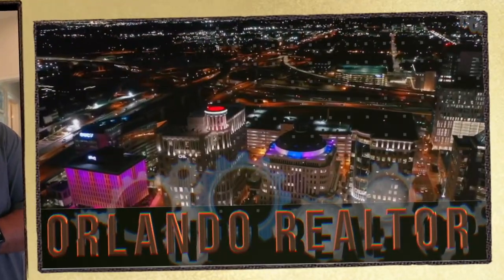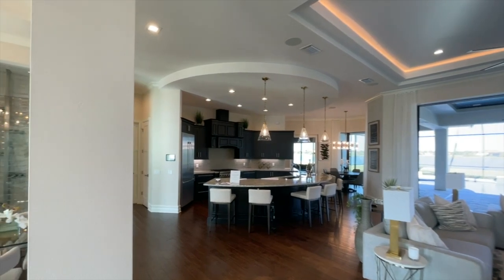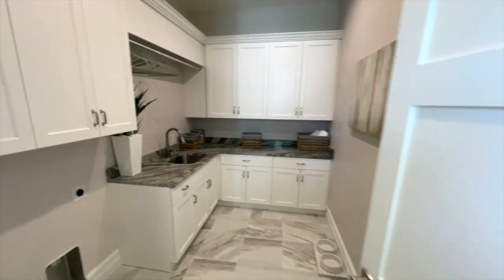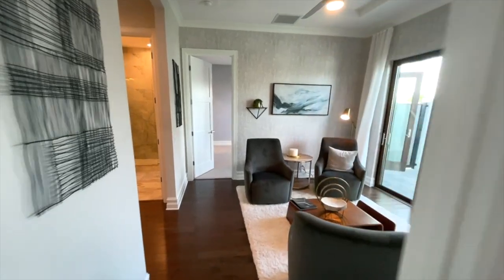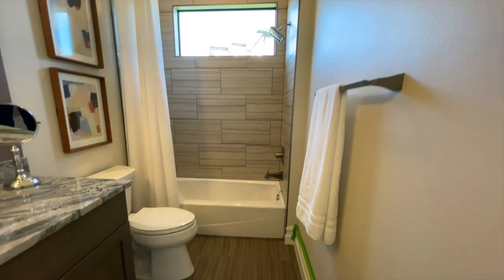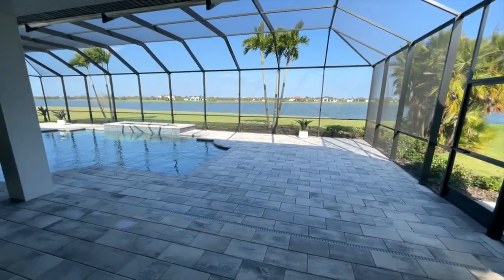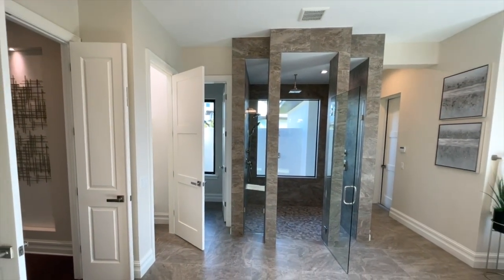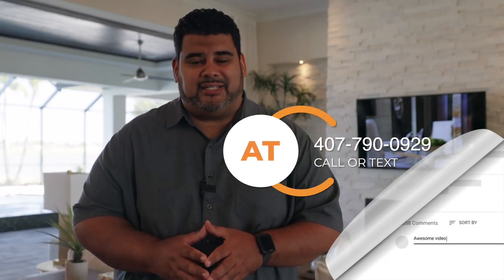Luxury Custom Home in Florida I Christopher Burton Model I Lake Adelaide, Viera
✔️ 4 Beds
✔️ 5 Baths
✔️ 3 car split garage
✔️ 4,500 Livable Sq. Ft.
✔️ 1 Story
Model seen as is in this video w/ Lot, Pool, and Upgrades all included is :
$2.1Million
Base Price alone :
$1.6 Million

Custom Model Home, Sleek & Cozy Modern House.
4 Bedrooms, 5 Bathrooms, 3 Car split Garage
4,500 Sq. Ft Plus Covered Lanai And Cabana
Pool, Summer Kitchen and a Jacuzzi, Plus A Den Single Story Home
15 Minutes to Beach, 45 Minutes To Orlando Int Airport
1 Hrs To Orlando Theme parks, 30 Minutes To Kennedy Space Center
Guard Gated 24 Hrs Community

📲 I have so many people contacting me who are moving here to Orlando, Fl and I ABSOLUTELY love it! Honestly if you are moving or relocating to Orlando, Fl, I can make that transition so much easier on you!
As a Buyer Agent. My services to you is 100% free when you use me to purchase your home. I do not work for the builder, I work for YOU my buyer. So, If you would like to see this home or any home in the Central Florida area I would love to help you find your Dream home.

Call for Exclusive buyer discounts not offered by the builder.

Anthony Takes Great Pride in Treating Each and every customer with respect  and Care, Check out my 5 Star reviews below -

• Very often I can help negotiate additional builder incentives and closing costs. Call for Exclusive info Area Details and comparable builders in the areas and more knowledge than is just not offered by the builders Rep .

*Note : Pricing is subject to change without notice.